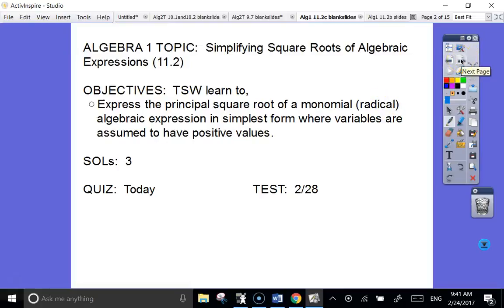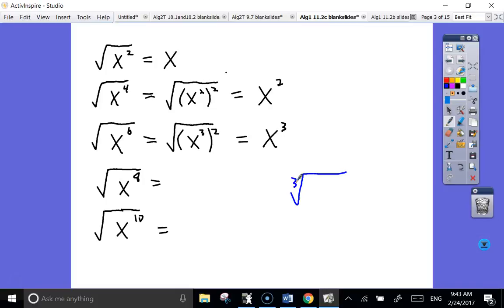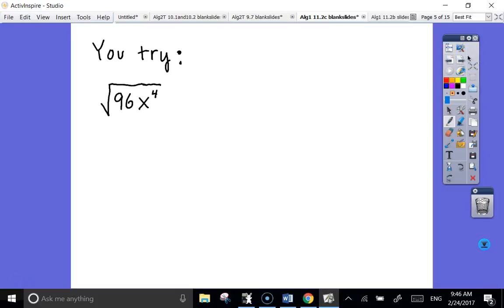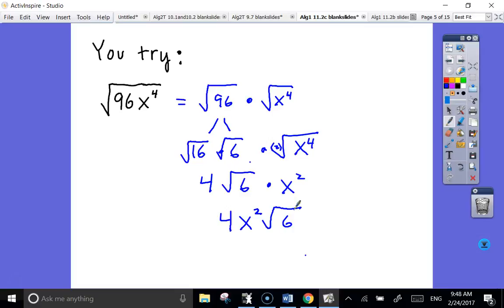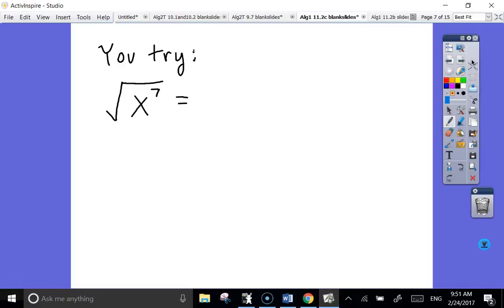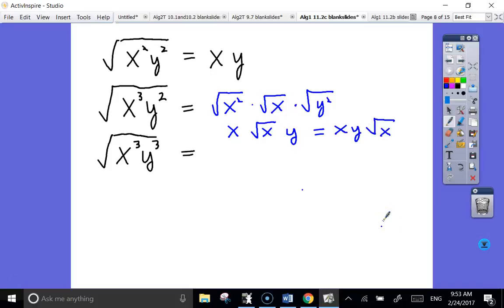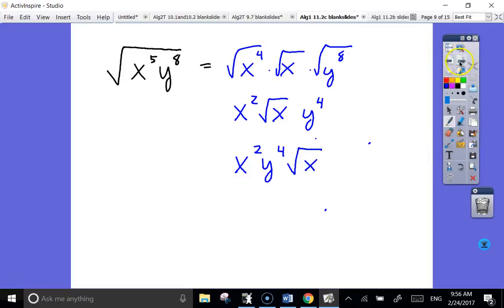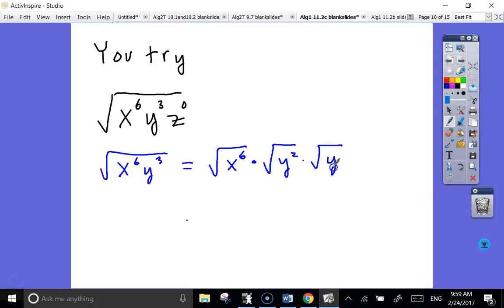Mr Callahan, Math Teacher, Tabb High School